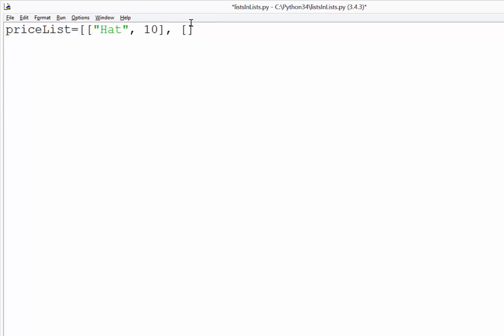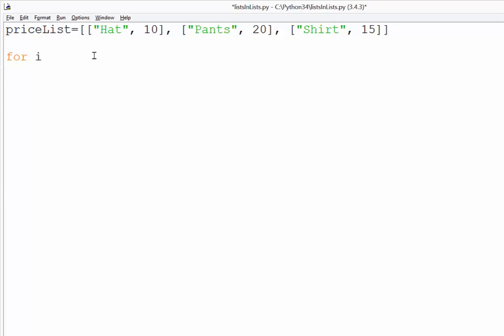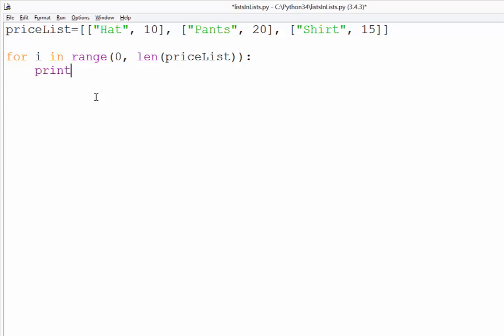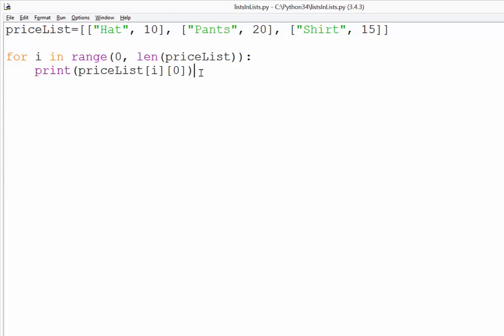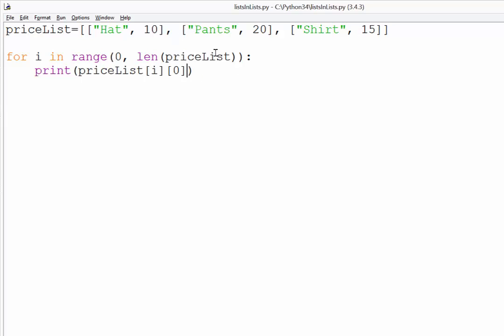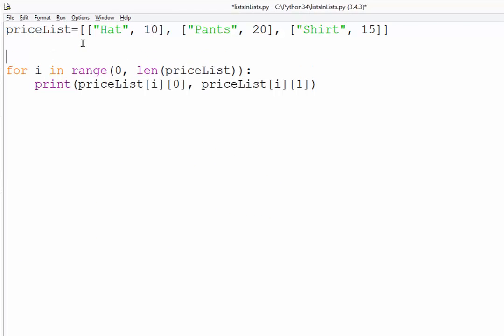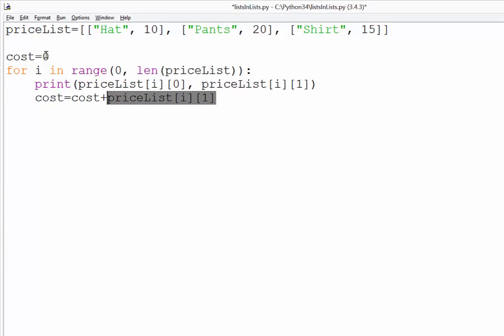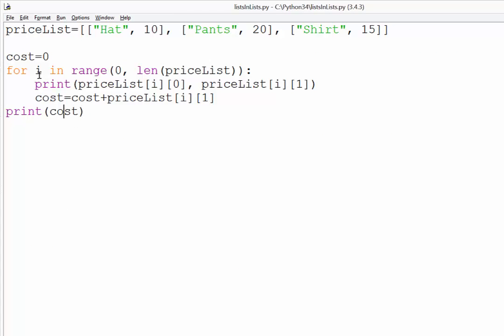23. Lists in lists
In this video we look at nested lists, where a list has smaller lists inside it. We look at the code required to display information from these nested lists.